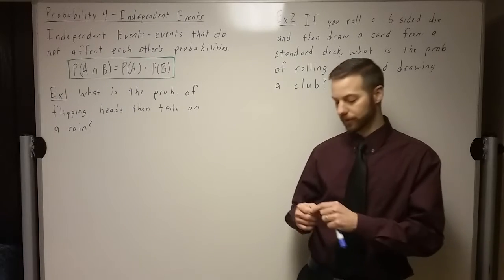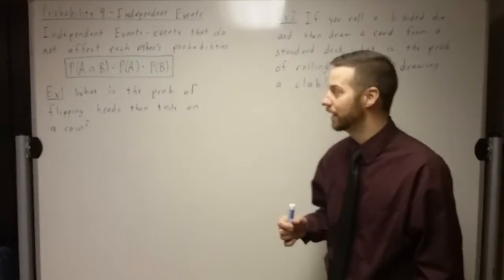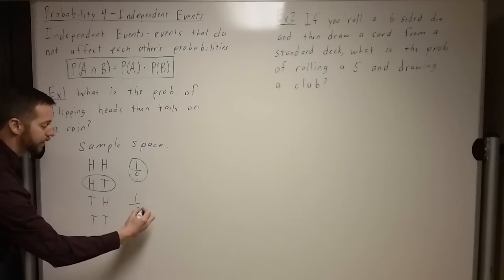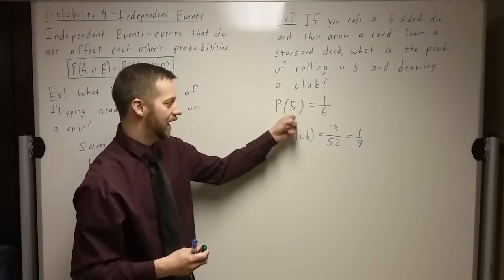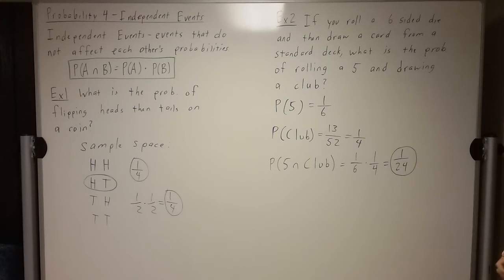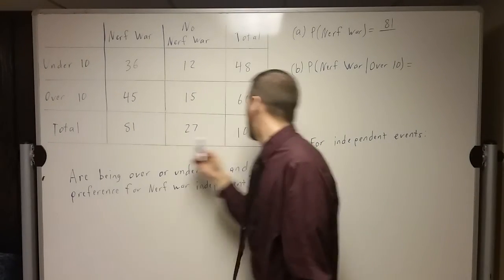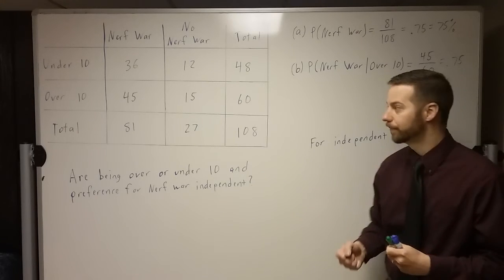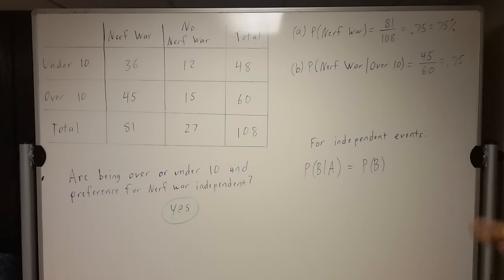Probability 4-Independent Events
Define independent events and find their probabilities. Also determone independence from information on a two way table.